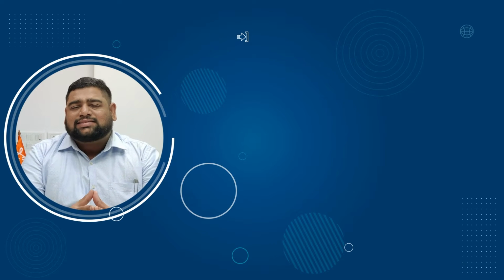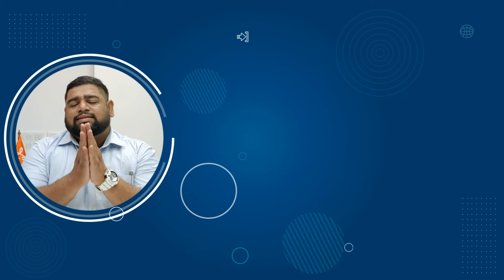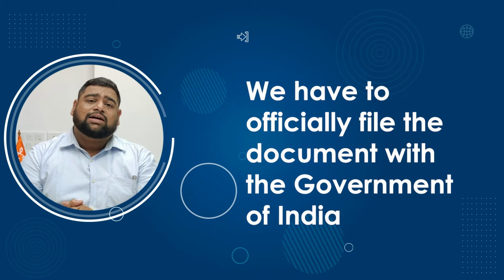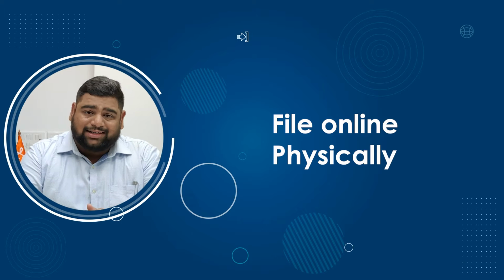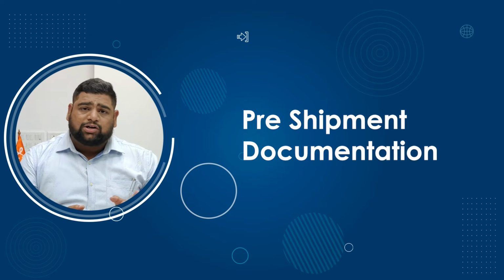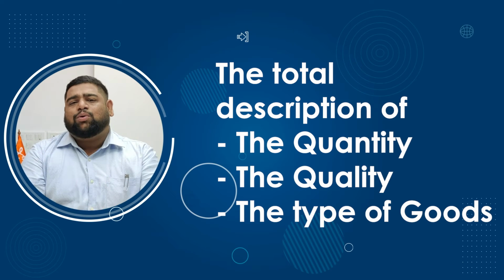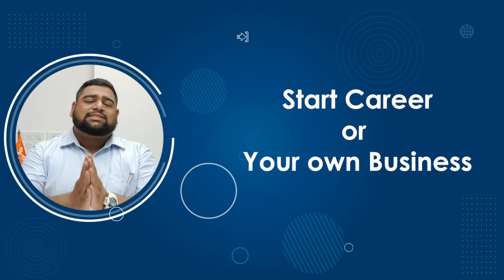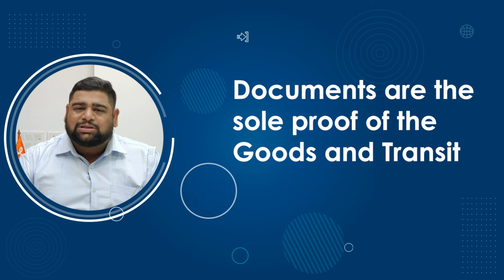Documentation Job in Logistics Fully Explained | Export Import Business India | Mr. Kunal Dugar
Welcome to another part of the series - ‘Career in Supply Chain Management’ by JBS Academy. In the previous video, ‘Supply chain management Career कैसे बनाये?’ we learnt about the basics of Supply Chain Management and logistics and Career opportunities in this field. This video further focuses on the documentation role in logistics and how you can prepare yourself for it.

In this video, Mr. Kunal Dugar, Instructor, JBS Academy Private Limited, guides us about the importance of documentation in the field of logistics and job role of documentation person in logistics field. He begins with the types of companies one can get documentation job. He further explains the major role and responsibility of person having documentation role in logistics. To further learn about documentation role in field of logistics, do watch the video.